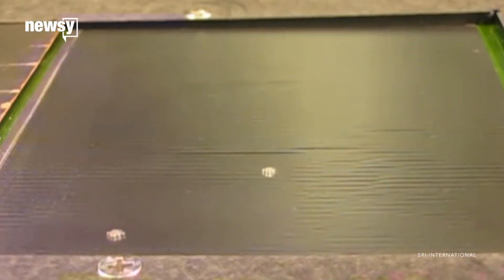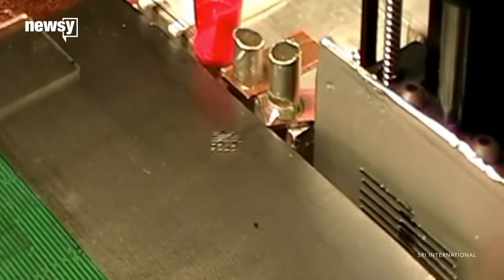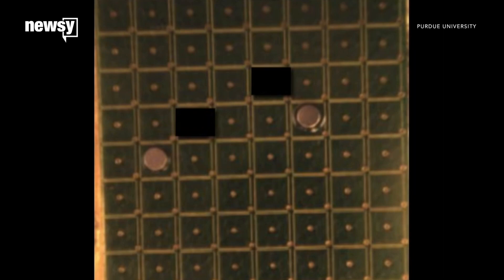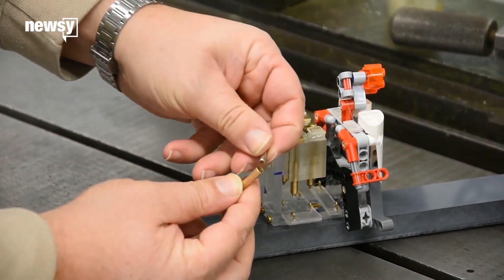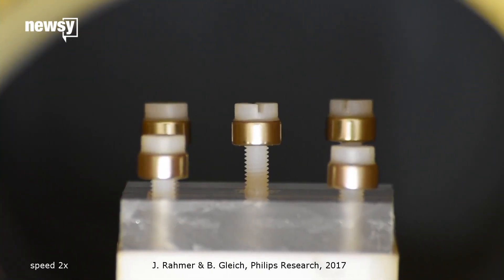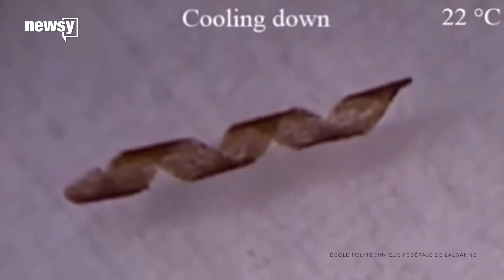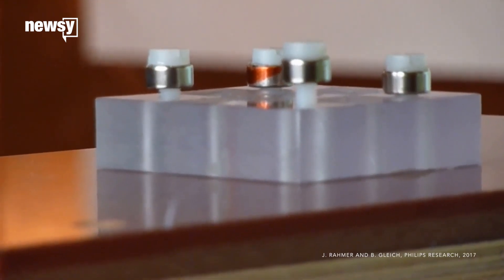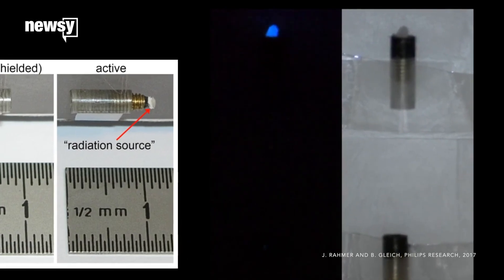How to steer micro-machines with magnets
Researchers are learning how to control cooperative swarms of tiny machines by using precise magnetic fields.